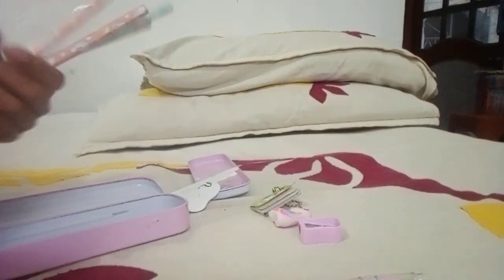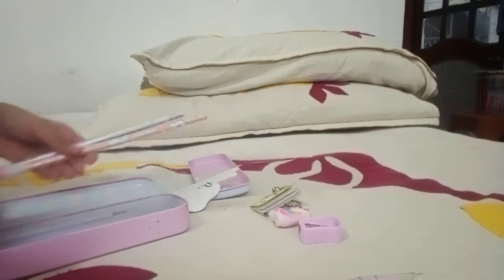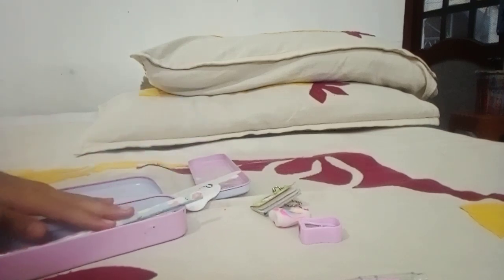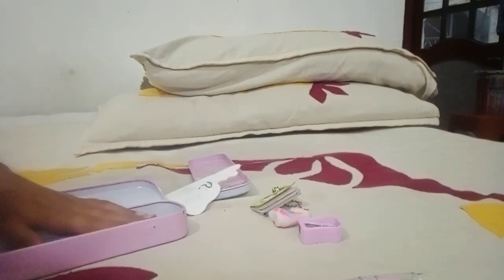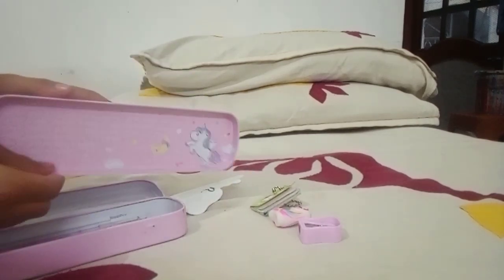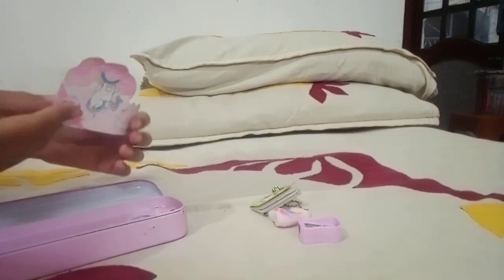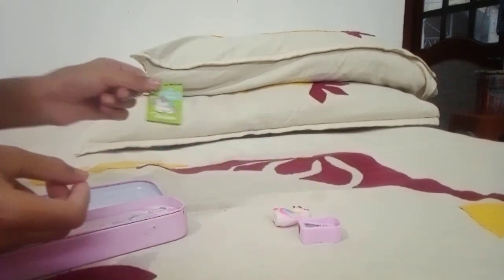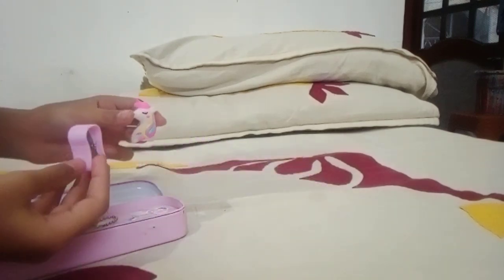New unicorn box # shorts